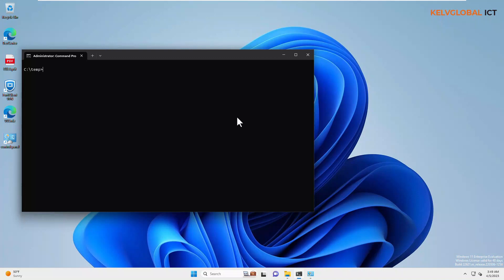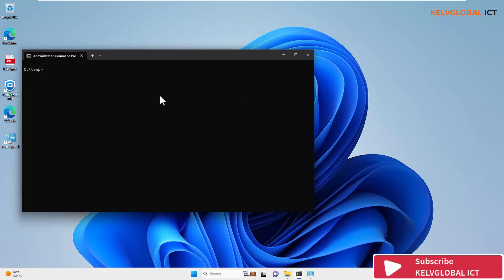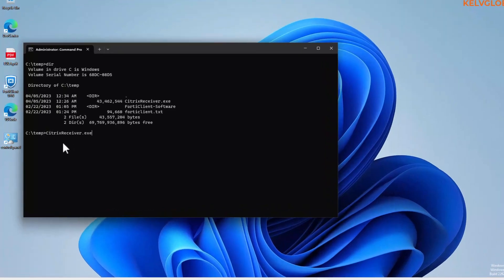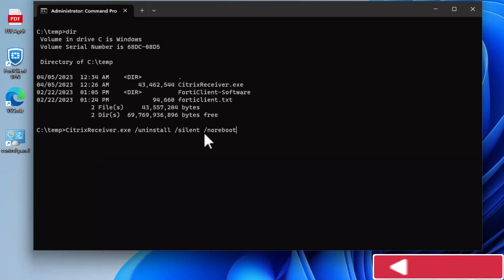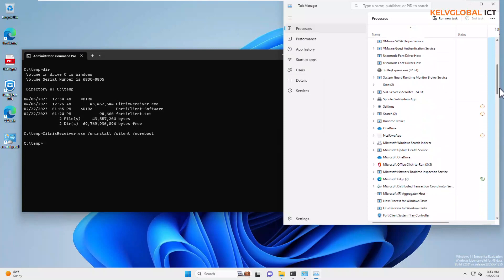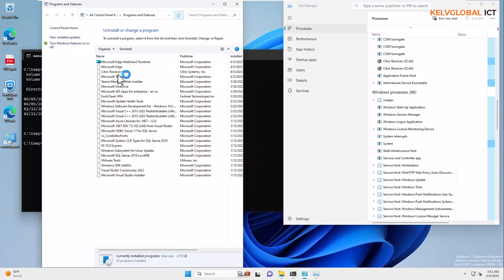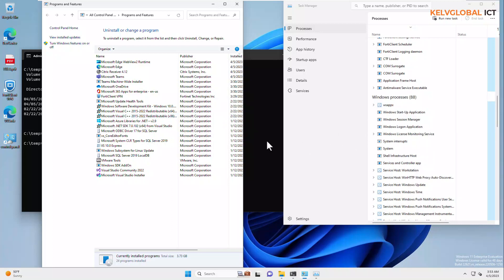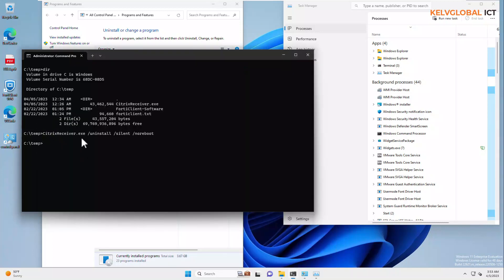Discover the Secret to Uninstall Citrix Receiver silently in any remote computer using CMD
If you're looking for a way to uninstall Citrix Receiver in a secure environment, then this video is for you! We'll show you how to use the command prompt to Uninstall the receiver in silent mode , so you can reduce your exposure to potential security threats.